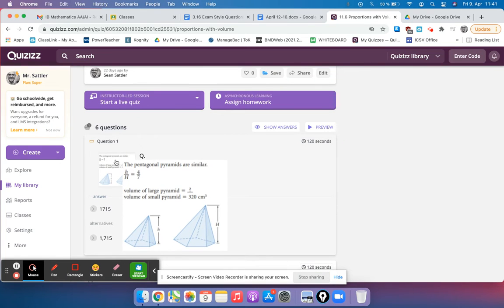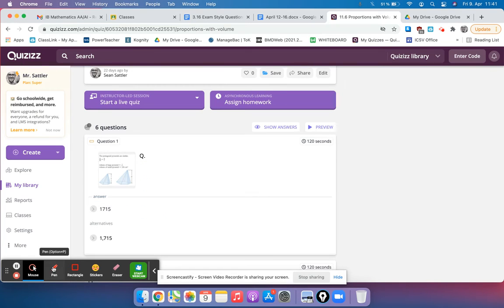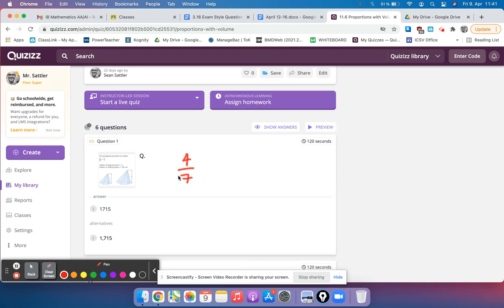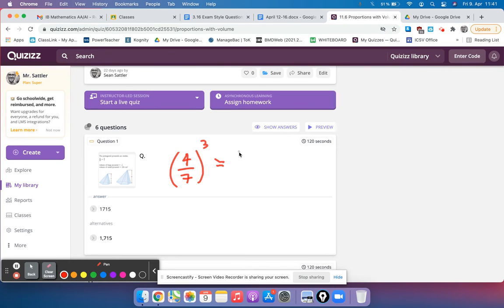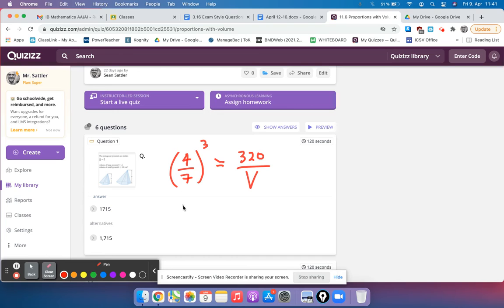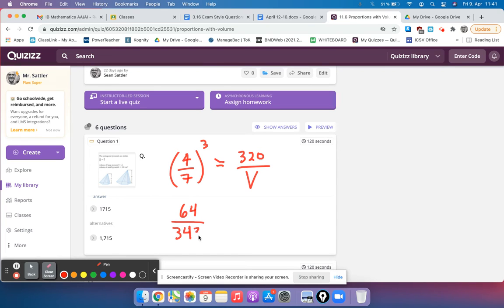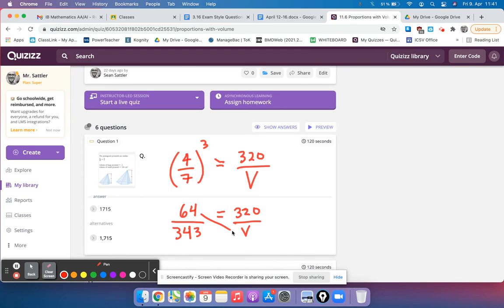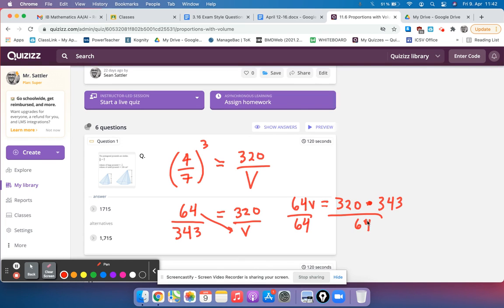11.6 Proportions with Volume